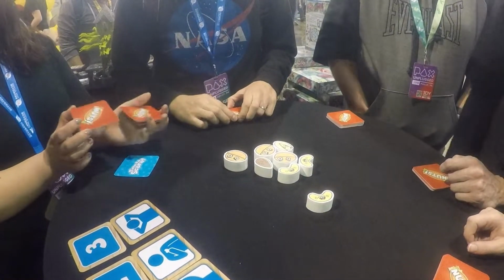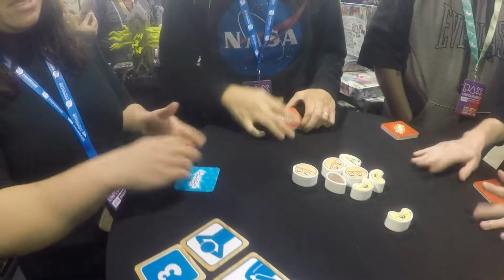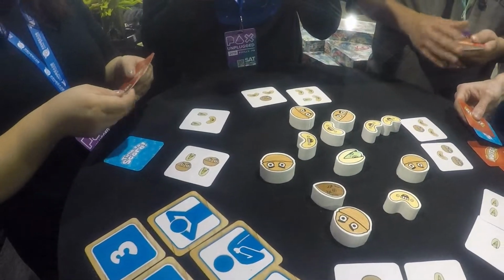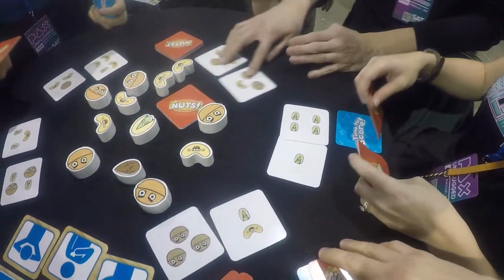PAX Unplugged - Nut So Fast by Smirk & Dagger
A fun, fast paced party game for up to 6 people. Games can take from 5-15 minutes to play and are fun for most ages. Nice hard tokens make it easy to pick the pieces up.